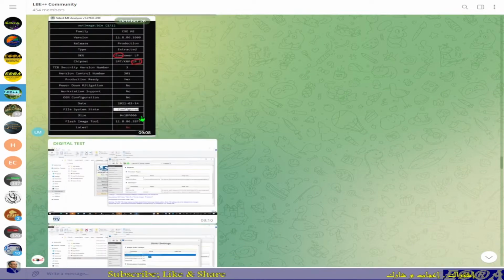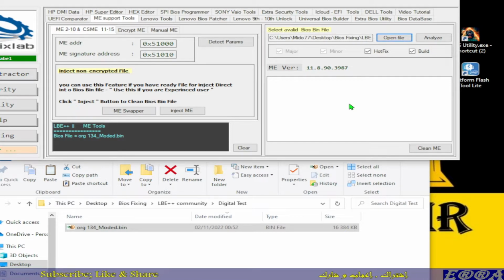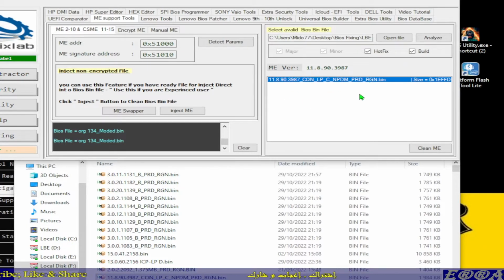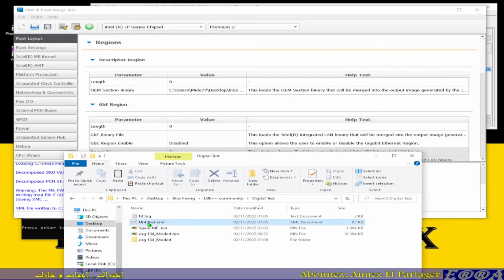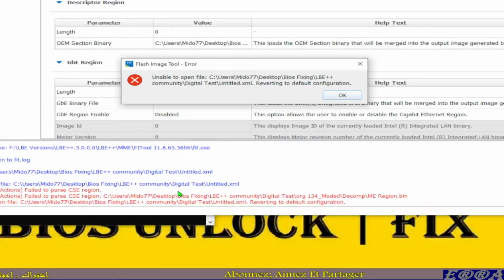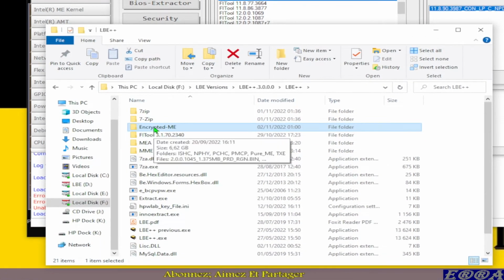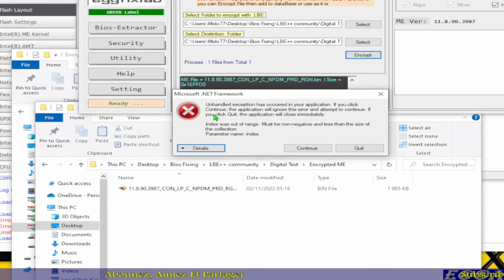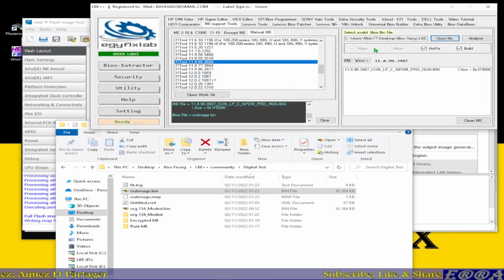LBE++ Common Questions Series | Video Number 02: Error 17: [Fit Actions] Failed to parse CSE region.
📌💡This series of videos aims to answer most common questions & issues that LBE++ Users may encounter when dealing with BIos Repair using LBE++ , and all the videos of this serries will be gathered in this playlist
📌💡For any other question concerning LBE++ software please don't hesitate to ask

🖐🖐🖐🖐🖐🖐🖐🖐 Everybody 🖐🖐🖐🖐🖐🖐🖐🖐

  world.